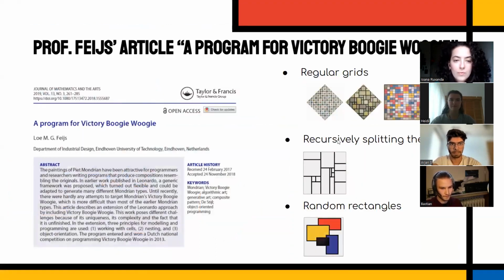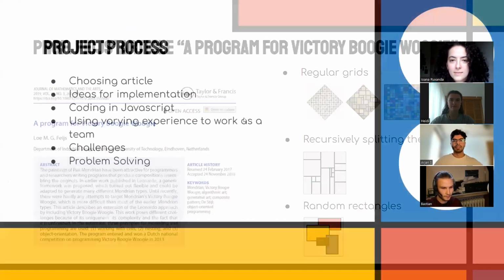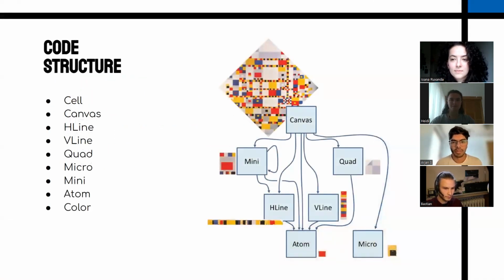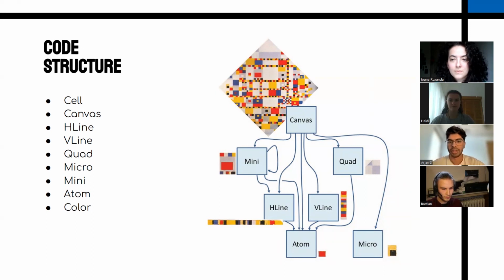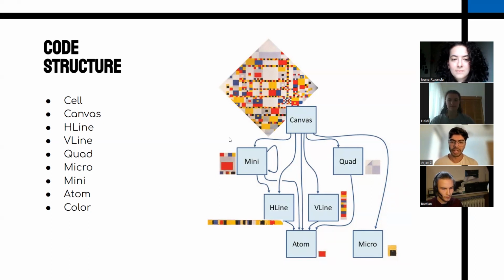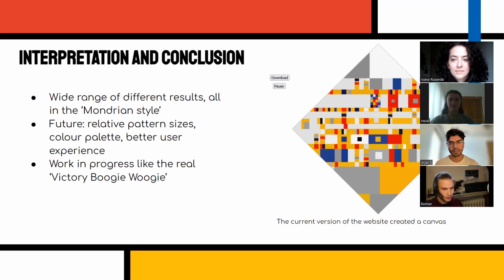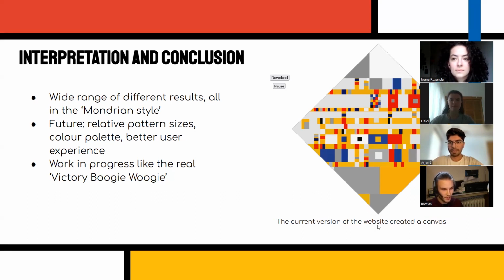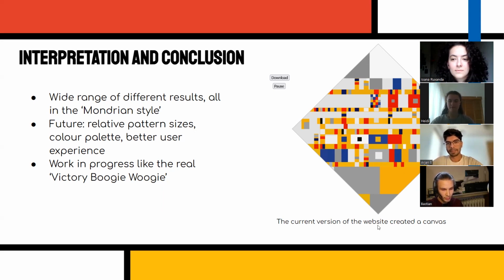Illustrating Mathematics: Victory Boogie Woogie